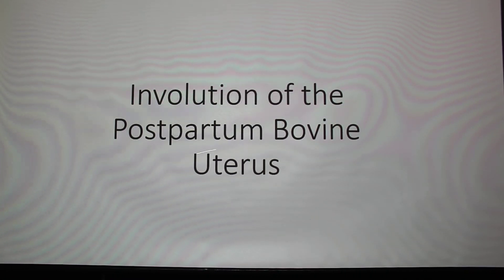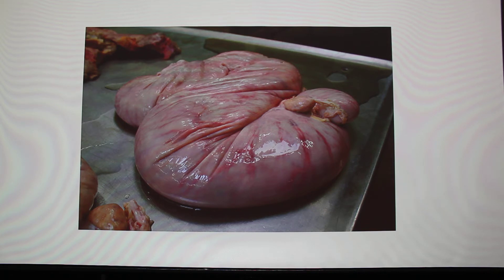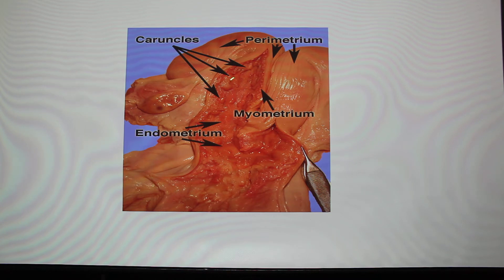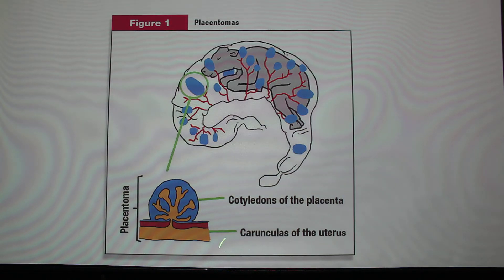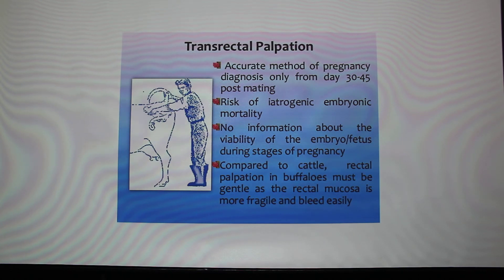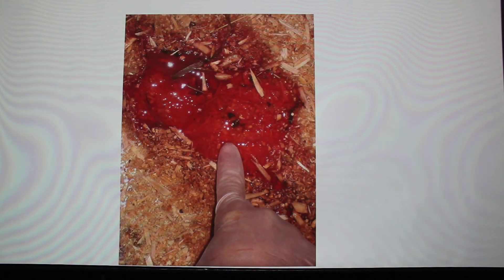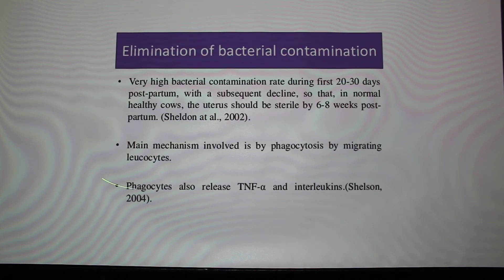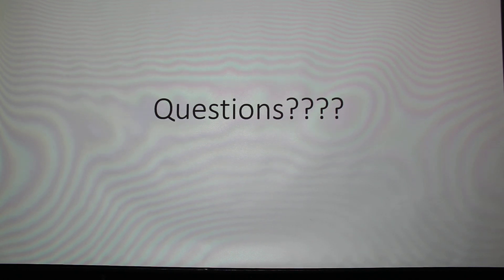Involution of the Postpartum Bovine Uterus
Describes the involution of the uterus in cattle.